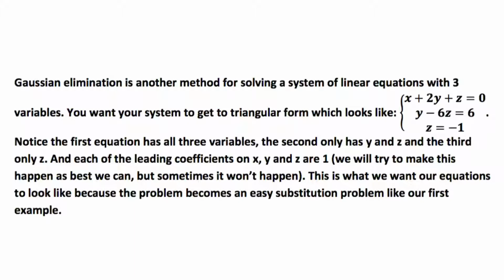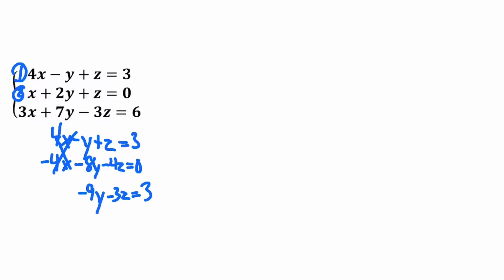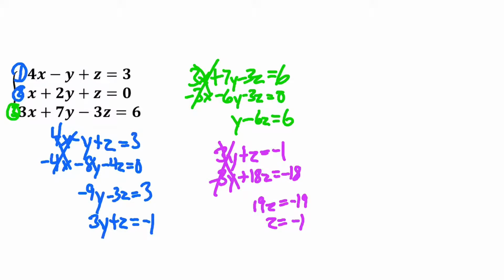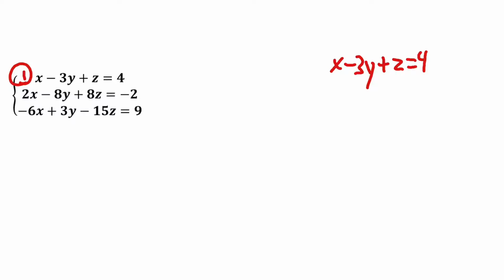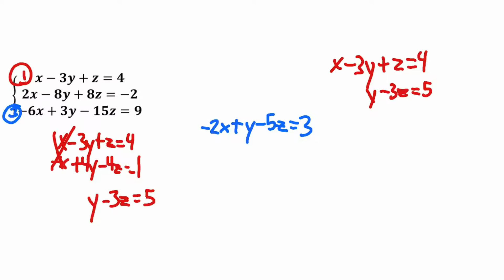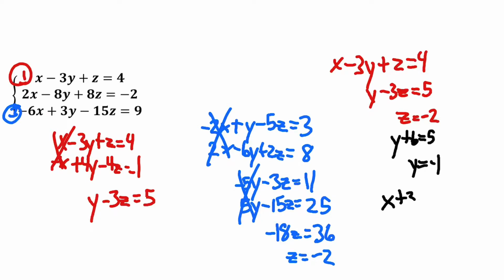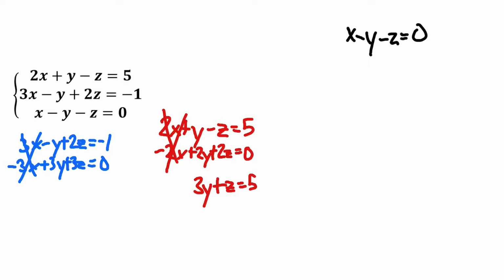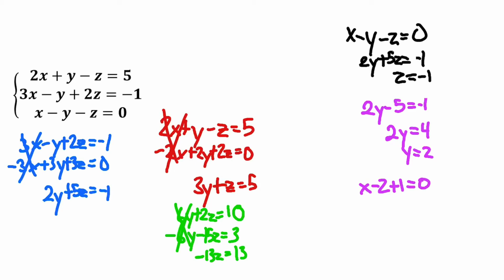Gaussian Elimination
When solving systems of equations with three variables, do you find yourself wishing it had a little more order? Then Gaussian Elimination™ is for you. Watch this video to learn more about this exciting NEW* method today!

*method is not new, it’s over 2000 years old